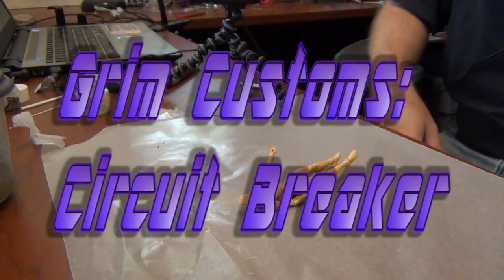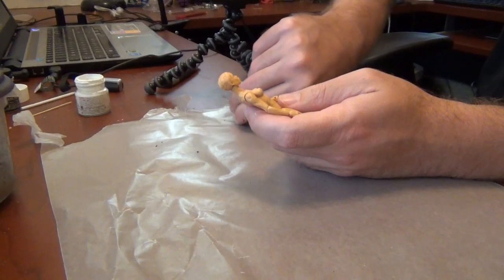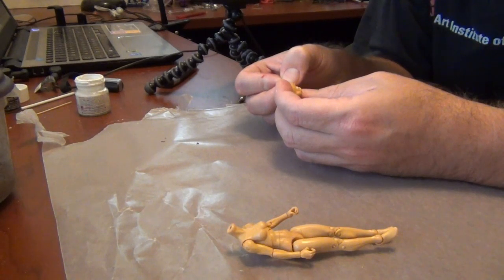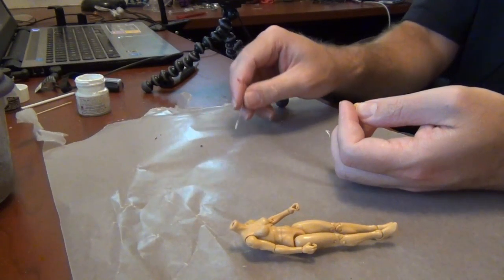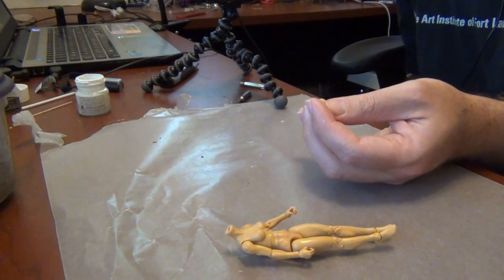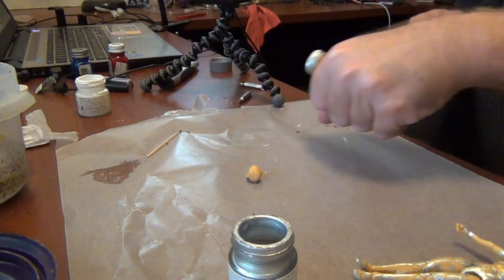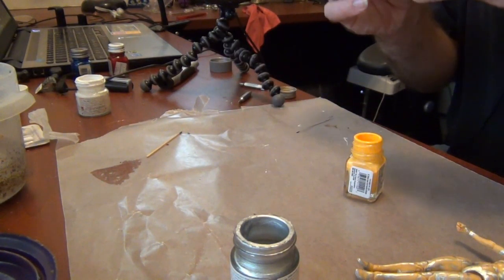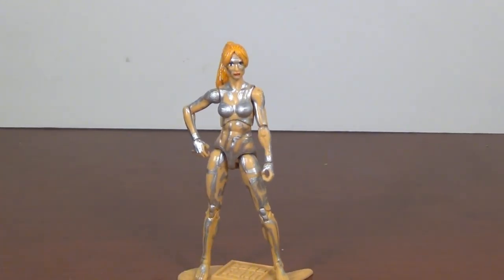Grim Customs Circuit Breaker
This one has been a long time coming, but we are finally going to be Customizing the Boss Fight Studio Blank Female body into Circuit Breaker. Sadly, one of the videos I shot got deleted by mistake so I only have one camera's view. sorry about that guys.